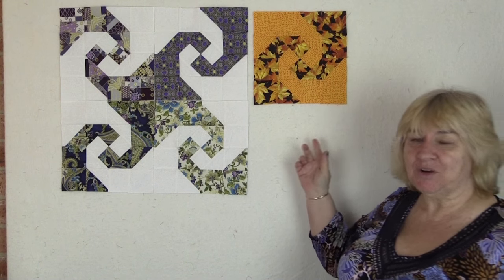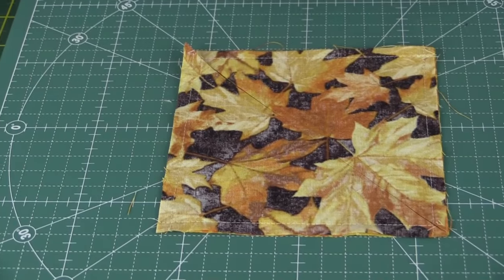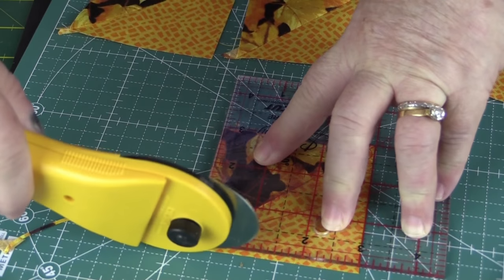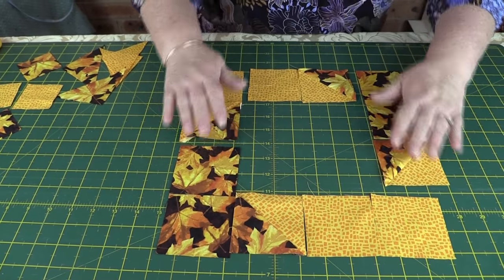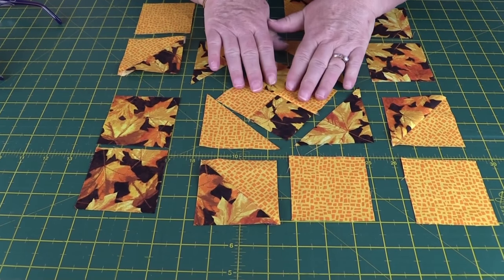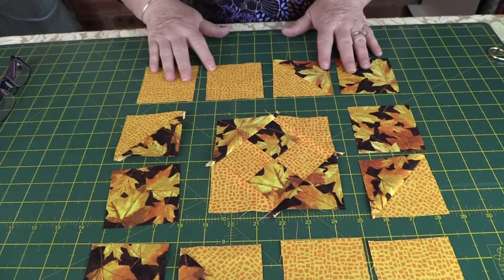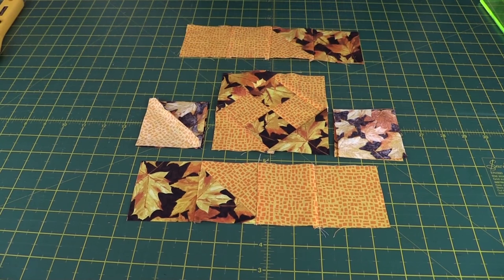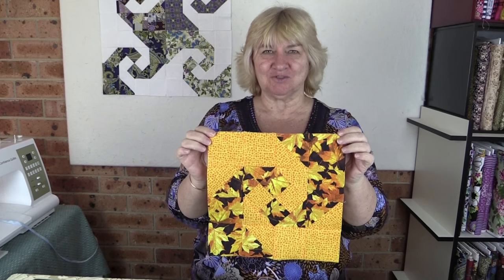Quilting Blocks: Snail Trail Quilt Block Tutorial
Quilting Blocks Tutorial: In this tutorial, we show you how to create a Snail Trail quilt block.